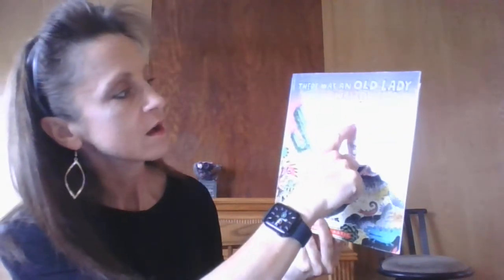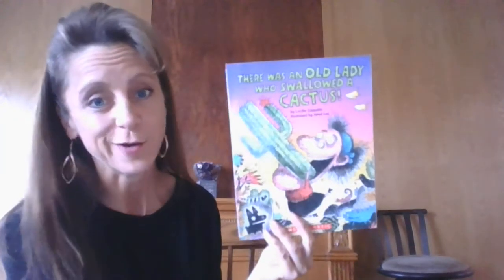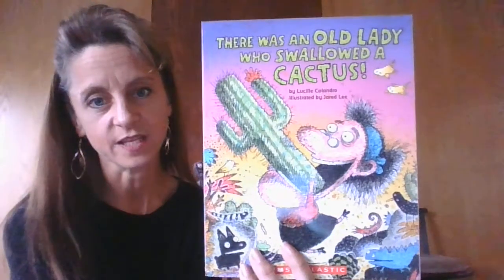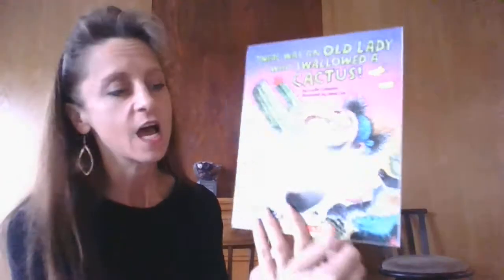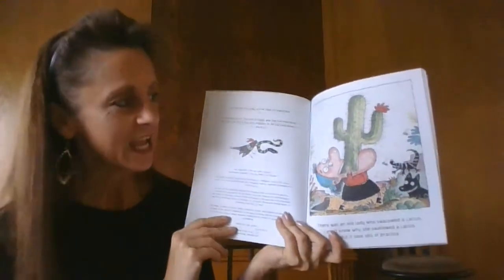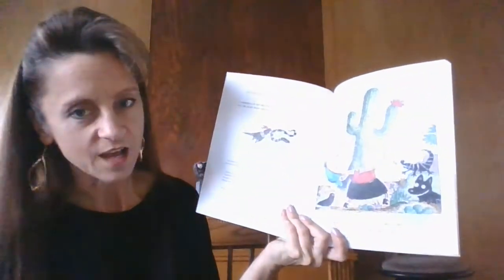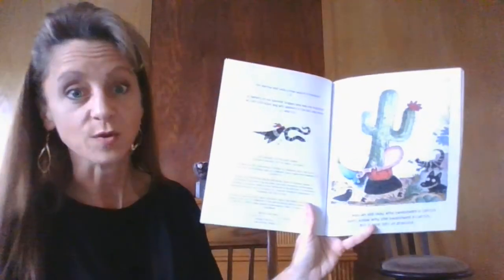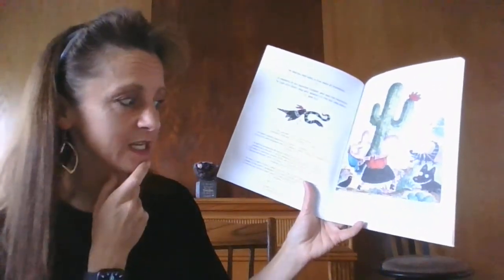There was an old lady who swallowed a cactus read along for remote learning